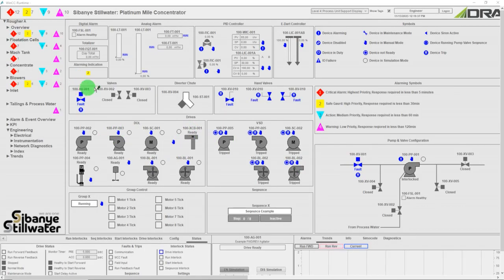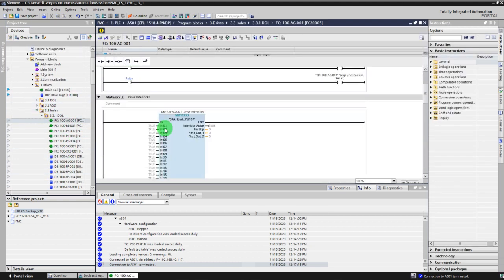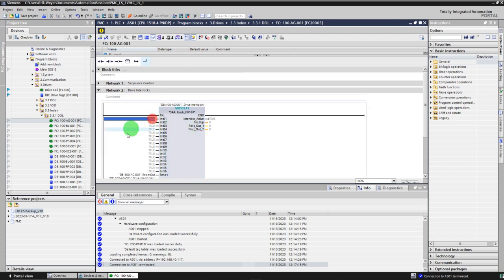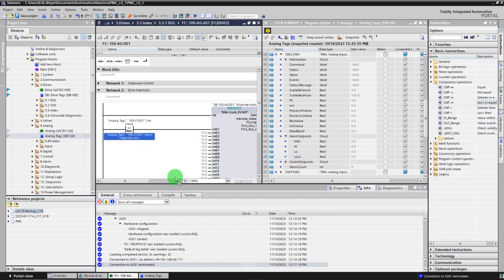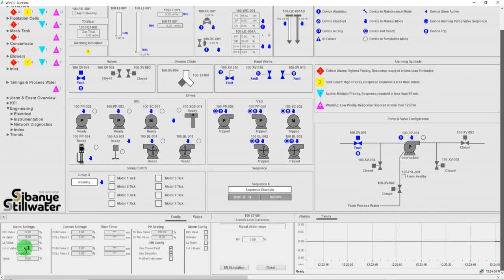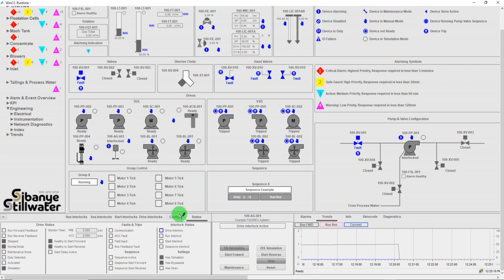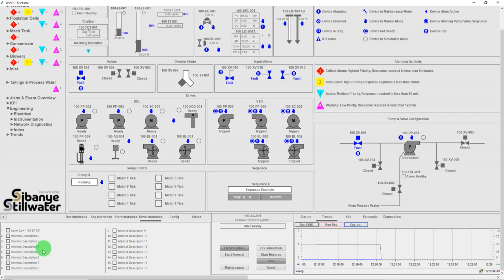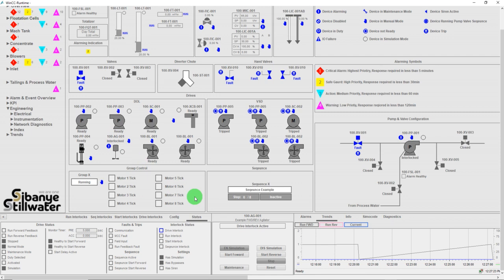DRA PMC Drives Part 4 - Interlocks